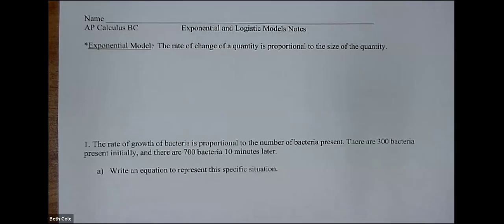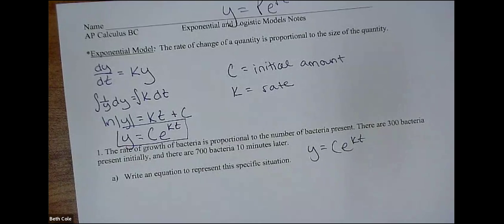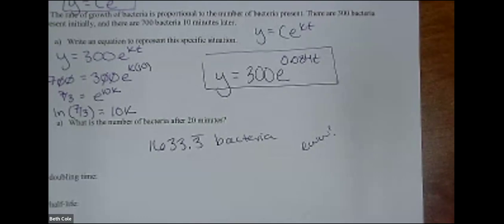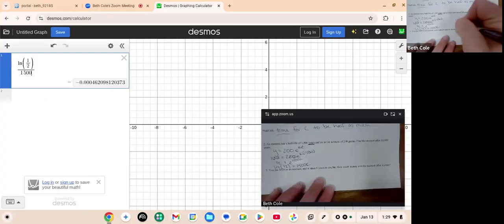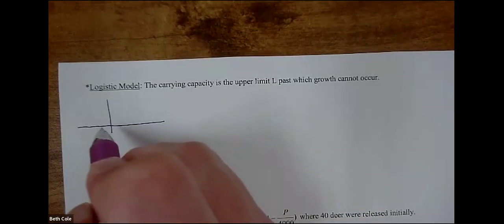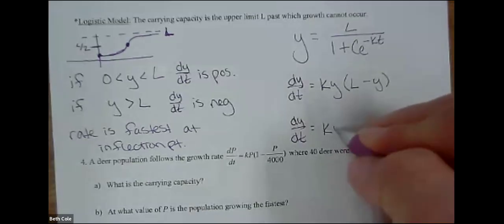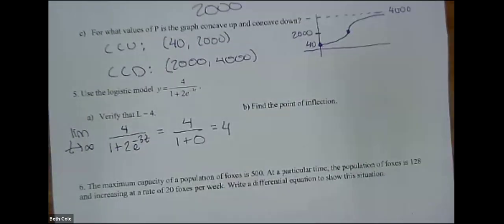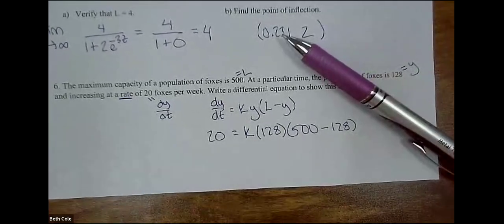exponential and logistic equations